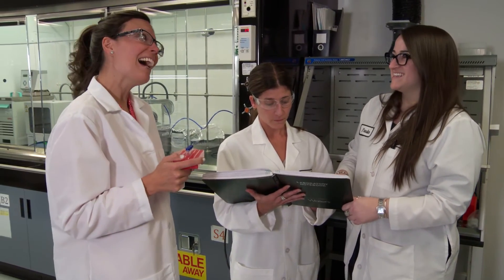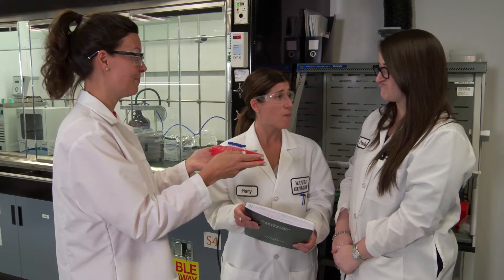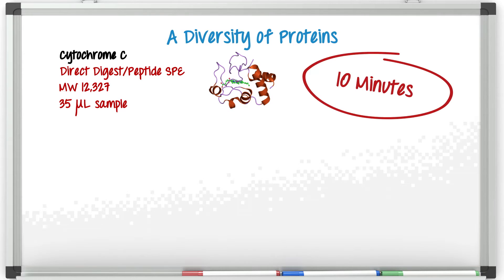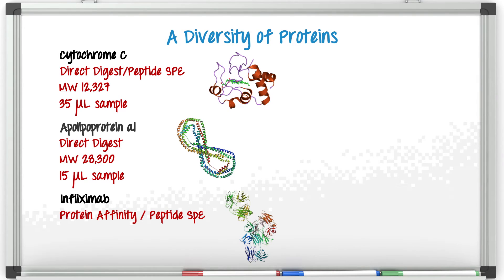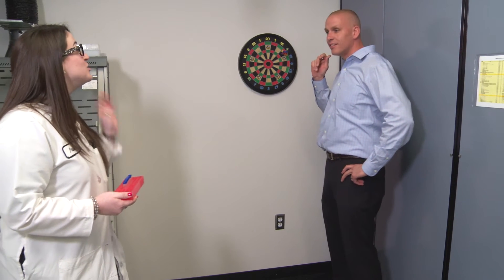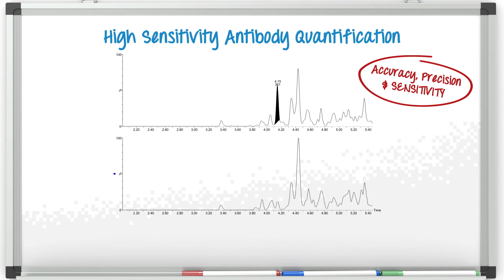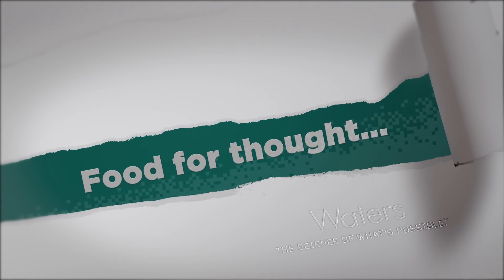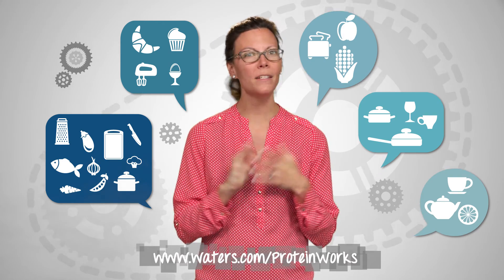Behind the Science, ep. 10: Size matters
How flexible is a kit-based approach for protein quantification? The problem is – size matters in bioanalysis, where you could be working with anything from small biomarkers to large, complicated biotherapeutics. Jen Fournier asked Paula Orens, application chemist, for a demonstration of ProteinWorks kits using a variety of different samples.